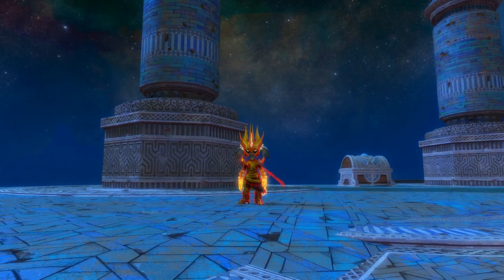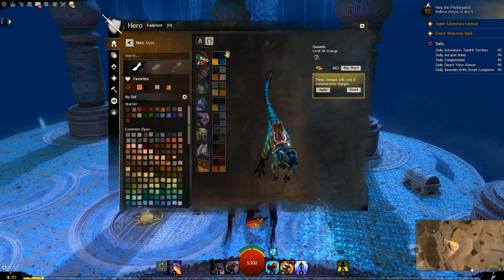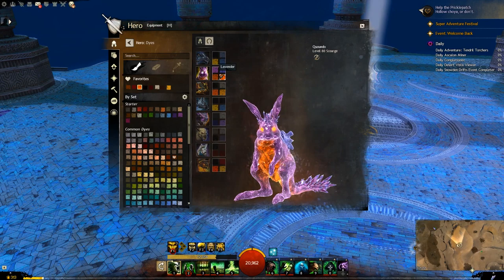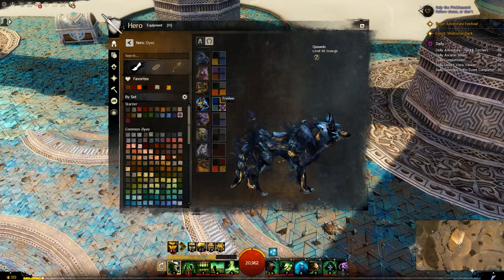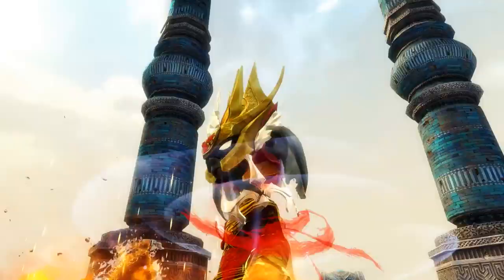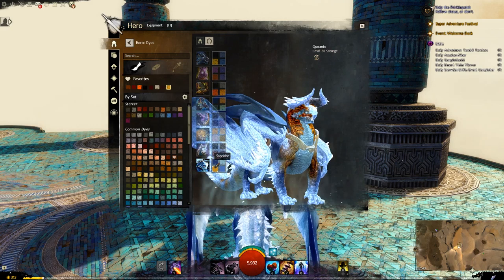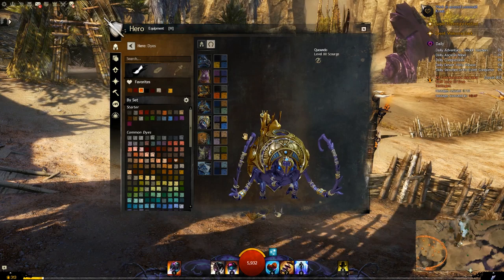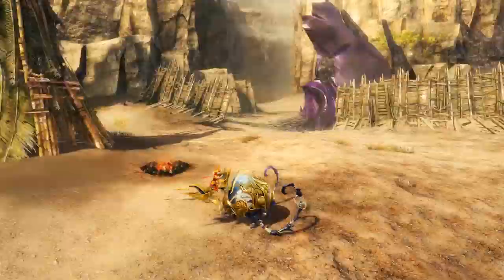Guild Wars 2 - Curious Creatures Mounts Demo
This week we have the brand new Curious Creatures Mount collection, this collection has something for everyone, from the Lithosol Griffon and Volcanic Ray to the Bioluminescent Raptor and Awakened Roller Beetle, the collection will be available in the gem store for a limited time only.

Timestamps:
0:00 Intro
2:50 Raptors
5:45 Springer
7:05 Skimmer
8:05 Jackals
10:43 Warclaws
13:20 Skyscales
17:25 Griffons
20:30 Rollerbeetles